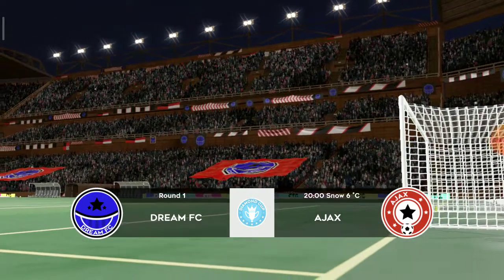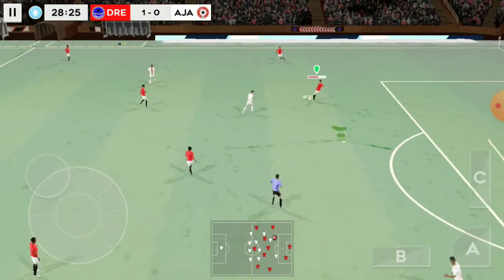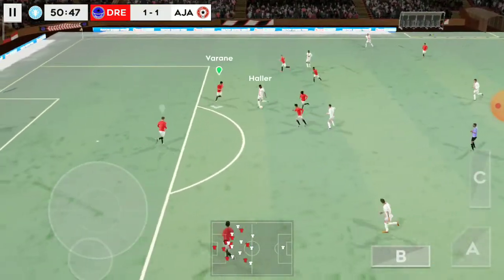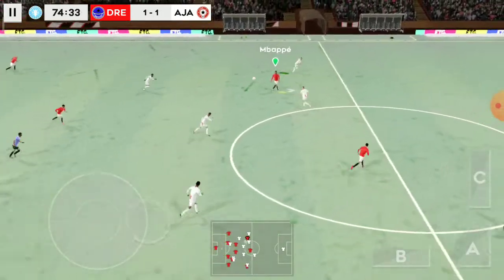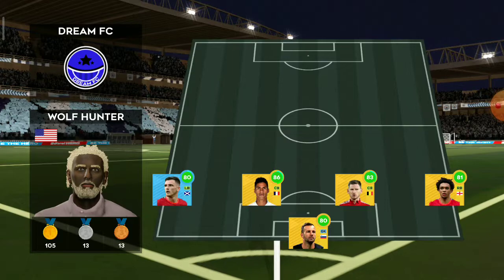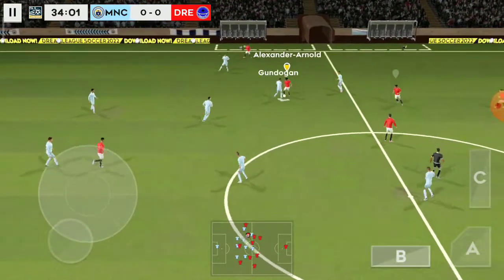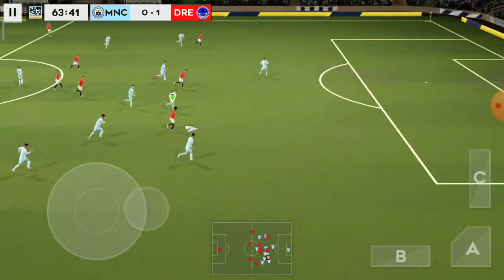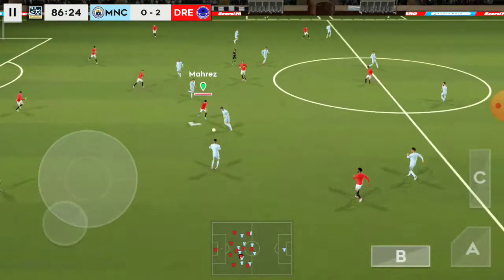Dream League Soccer 2022 Excellent goal from distance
dream league soccer 2019,soul knight,plants vs zombies
noob,gaming,noob gaming, Dream League Soccer 2022 Excellent goal from distance,Ajax,Manchester C,highlights,pubg mobile,2020,top1,friends,dream,fc,division,dls21,,Cristiano Ronaldo,Lionel Messi,Dream League Soccer 2022 gameplay